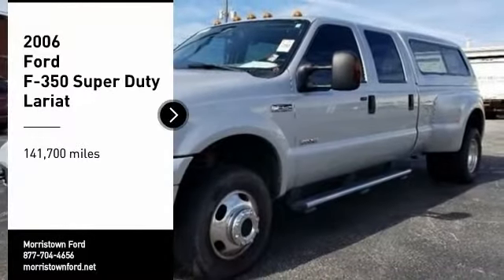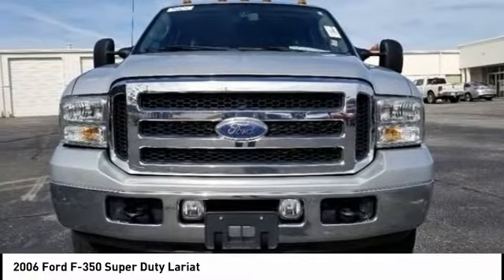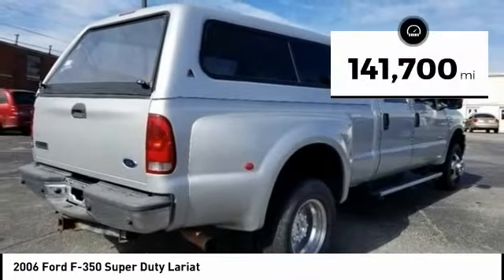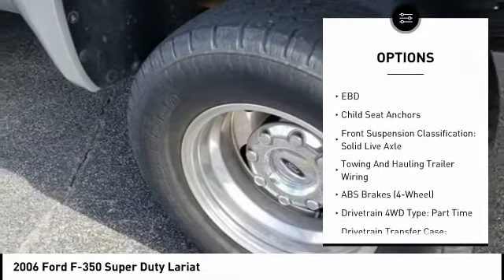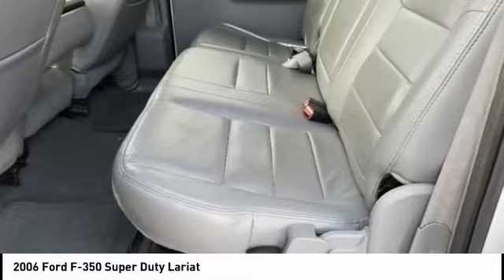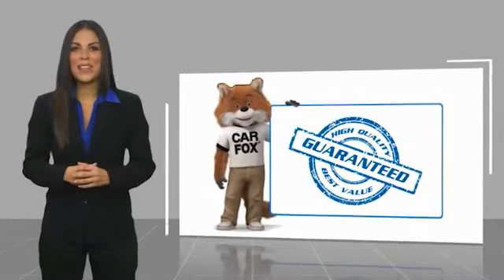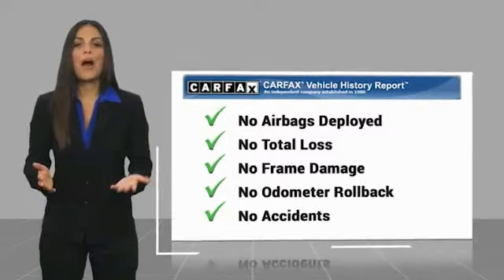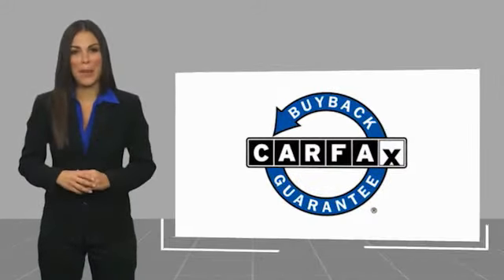2006 Ford F-350 Super Duty Morristown TN P10365B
2006 Ford F-350 Super Duty Lariat

Morristown Ford
1112 w Morris Blvd

New Price! Clean CARFAX. Silver Clearcoat Metallic 2006 Ford F-350SD Lariat 4WD TorqShift 5-Speed Automatic with Overdrive Power Stroke 6.0L V8 DI 32V OHV Turbodiesel Power Windows, Power Locks, Keyless Entry, Fresh Oil Change, ABS brakes, Alloy wheels, Compass, Illuminated entry, Remote keyless entry.Recent Arrival! Odometer is 72770 miles below market average!Receive one free oil change, on us with the purchase of any new or pre-owned vehicle.